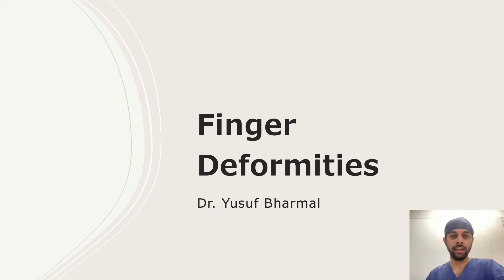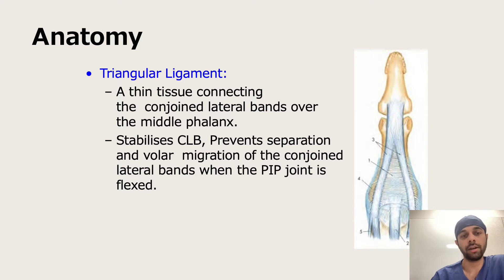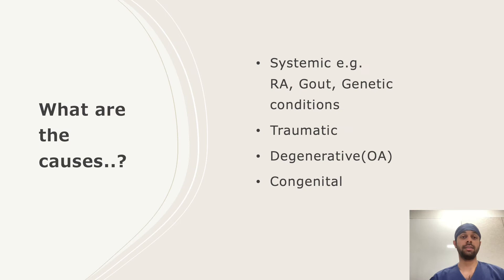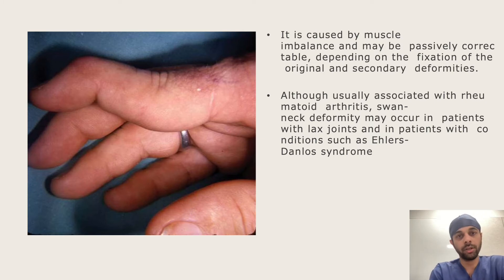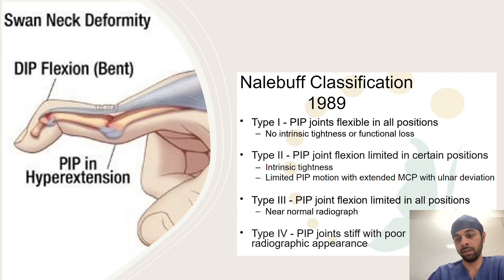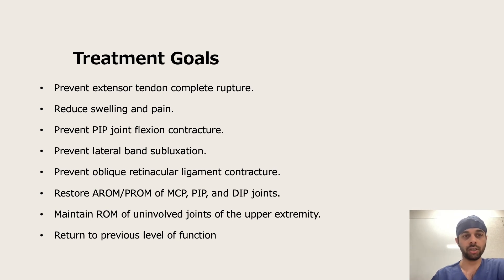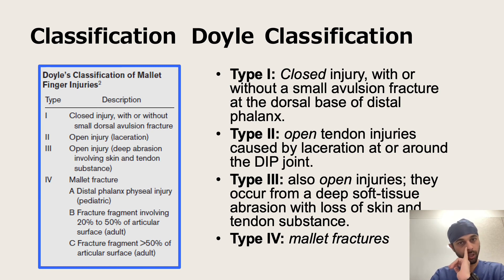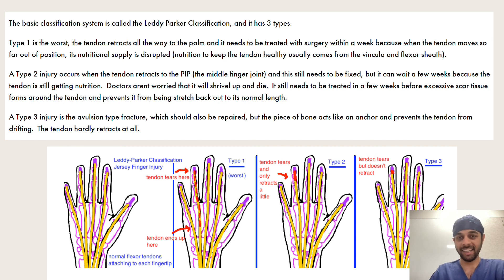Finger Deformities by Dr Yusuf Bharmal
Dr Yusuf Bharmal teaches us on the common deformities of the finger